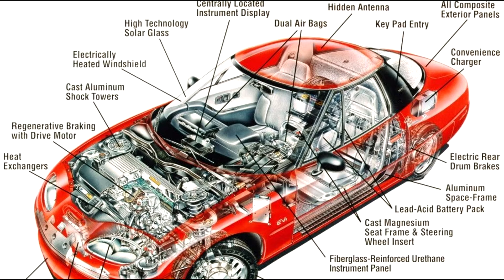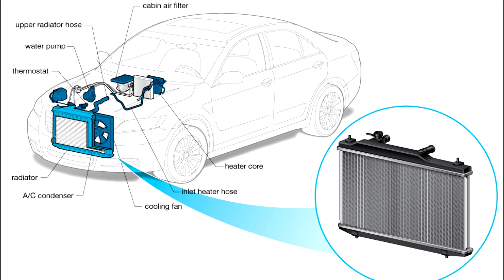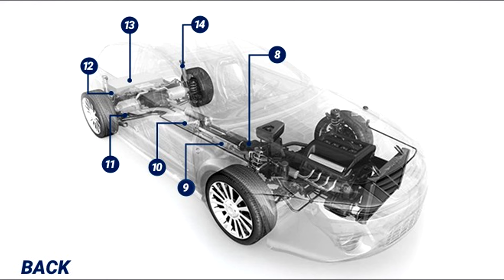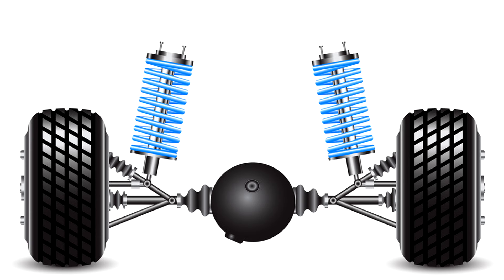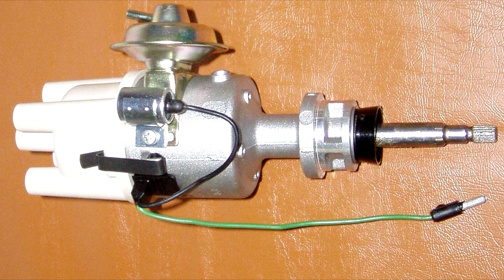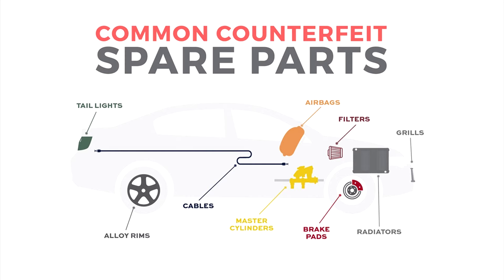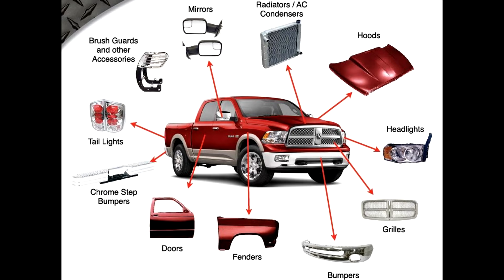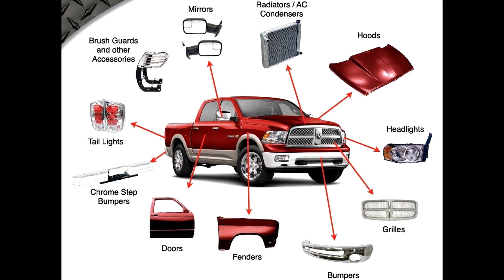Car Parts Explained🚘{+ their function}: What are Basic main different parts in CAR? Explanation pics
Car parts EXPLAINED [not just for beginners] with pictures Explanation – car engine, suspension, brake, body bonnet, lights, wheels...

00:00 Car parts explained
00:10 Explanation of front parts in a car
01:46 Function of back parts in a car
03:26 Shock absorbers
03:43 Ignition system
03:57 Car Chassis
04:08  Distributor
04:19 Spark plug
04:40 All important parts in car
05:04 Car spare parts
05:35 All lights outside of the car
06:27 Main different parts in car
07:17 Other parts outside of the car

⛽How many unique parts does a car have?
This card also prevents the parts factories from making too many parts and the assembly process from having to allocate space to store parts that are not immediately needed. As just mentioned, about 30,000 parts are needed to make a car. Since Toyota makes cars exactly the way customers order them, each car is unique.

⛽What are the different parts in a car?
Engine
Transmission
Battery
Alternator
Radiator
Front Axle
Front Steering and Suspension
Brakes

⛽What's the most important part on a car?
Axles are used for steering, driving, and braking, meaning they are important for basically every aspect of vehicle use. One of the most important parts of your vehicle, your brake system is responsible for slowing you down and bringing you to a safe stop quickly and effectively.

⛽What are the 7 major components of an automobile?
The Block. Your engine's block is its main part
Pistons. As your spark plugs fire, the pistons pump up and down, compressing the mixture of air and fuel.
Cylinder Head. The head is located on top of the block and seals in gases.
Valves.
Camshaft.
Crankshaft.
Oil Pan.